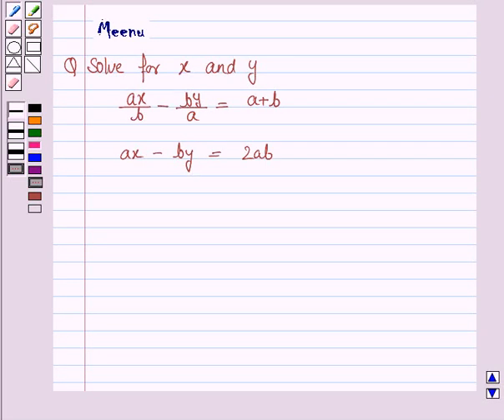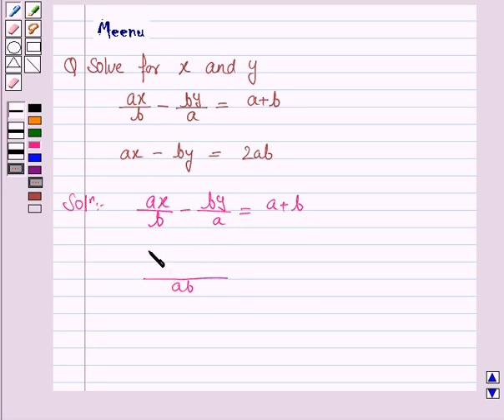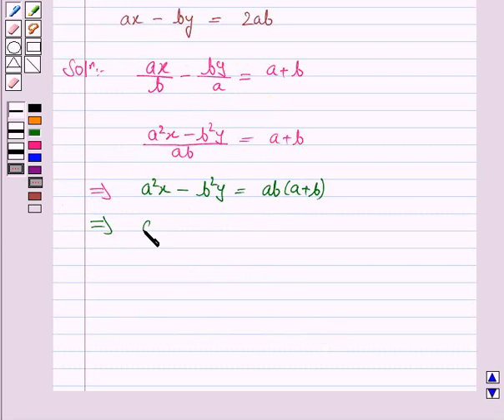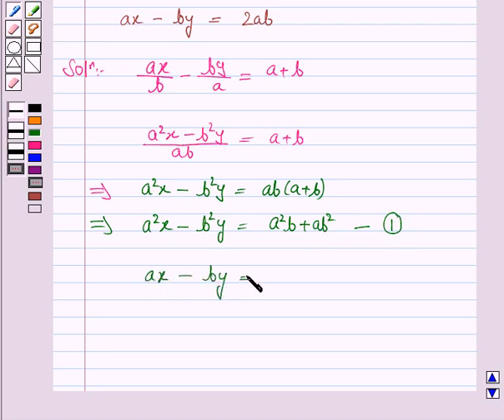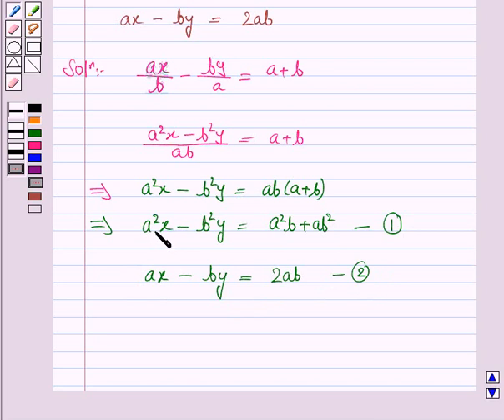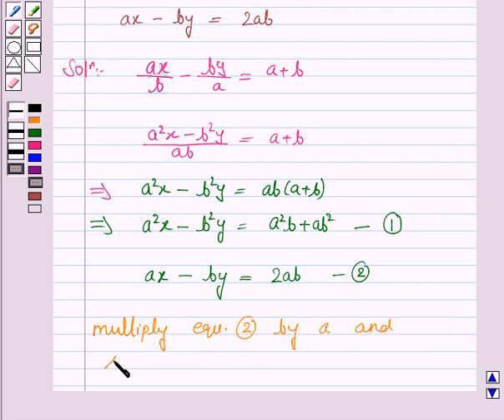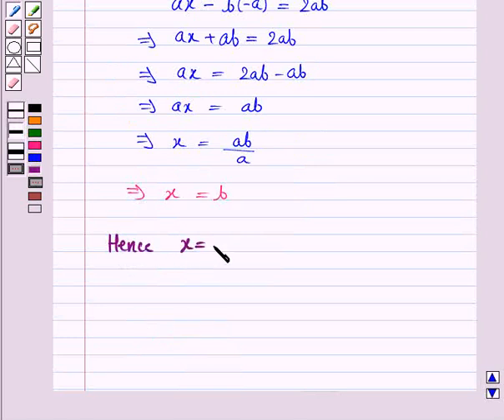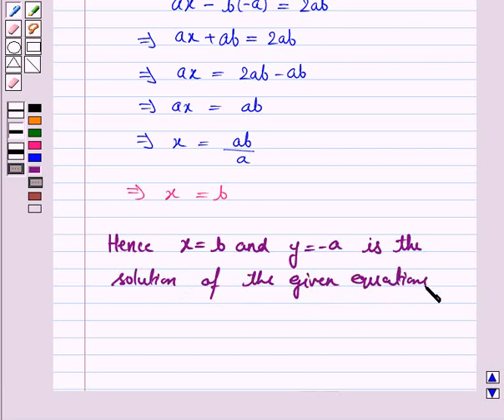Maths X CBSE A 2006 1 1 OP2